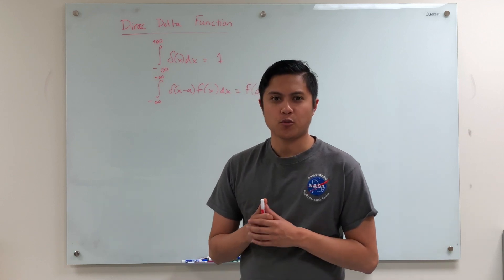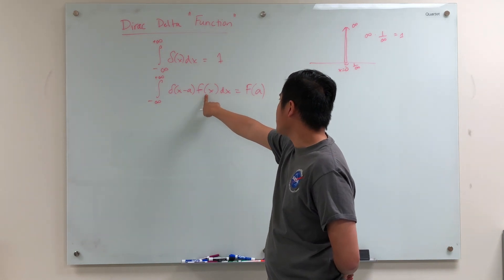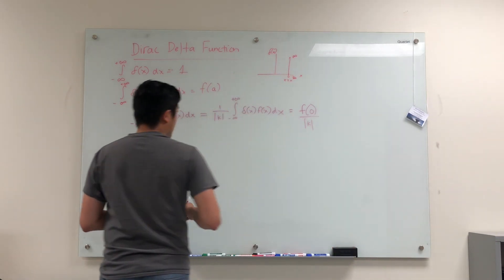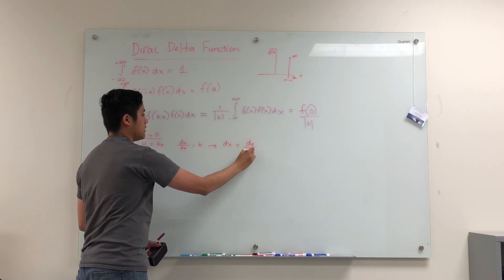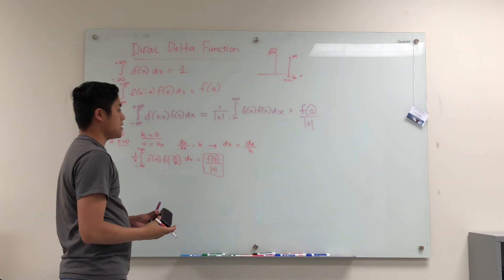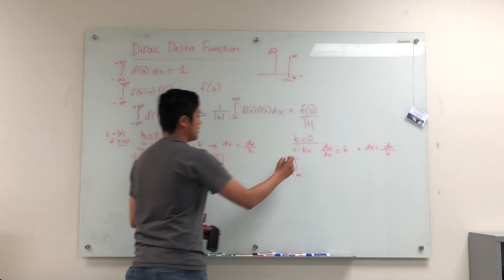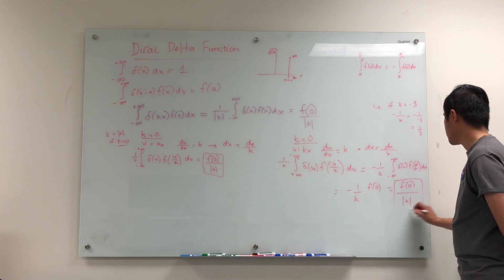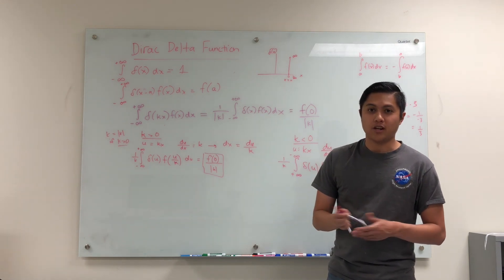Proving a Property of the Dirac Delta Function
In this video, I derive a certain property of the Dirac Delta Function.